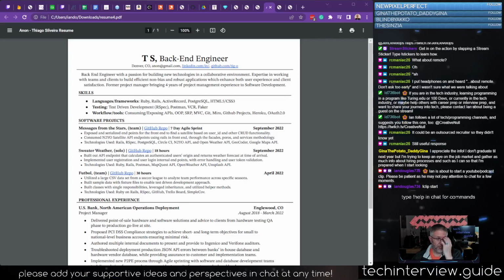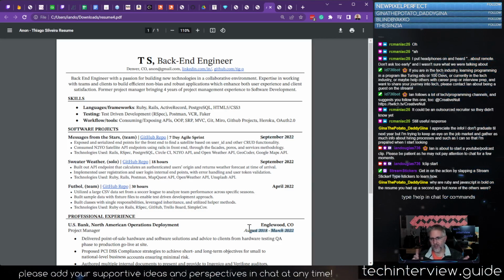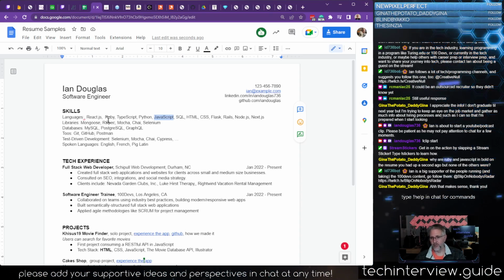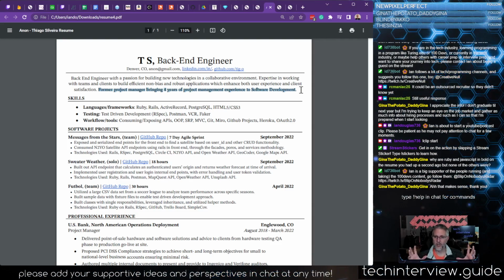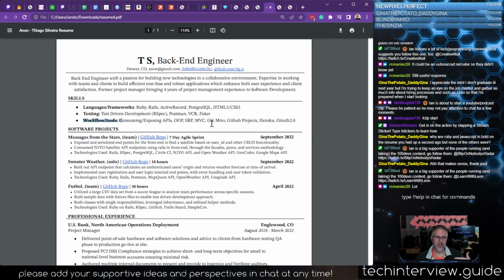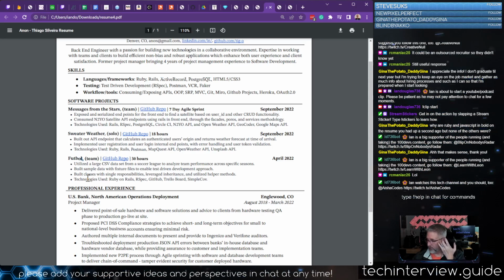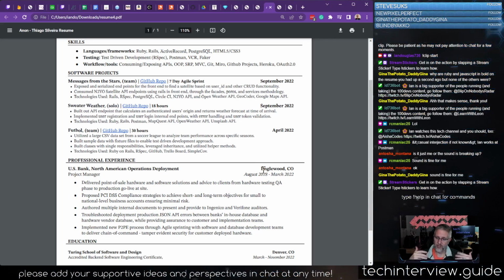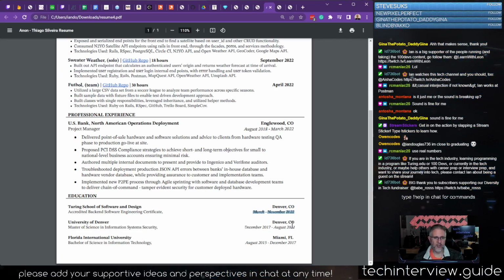Resume Review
This episode came from a live-stream event. Drop by any time and ask questions, or message me privately to ask questions anonymously.

If you'd like a free resume review, you can submit it

We have a growing Discord community where you can ask questions,